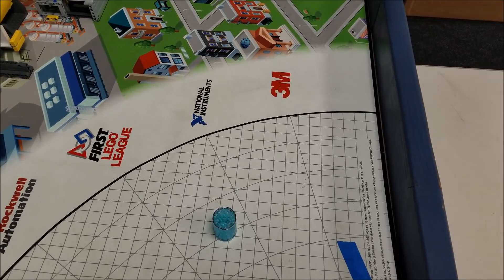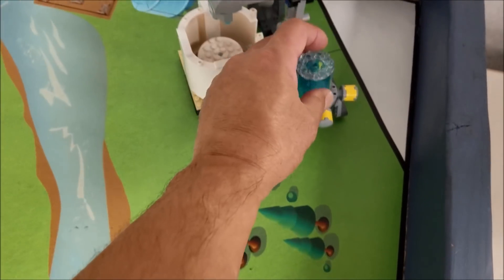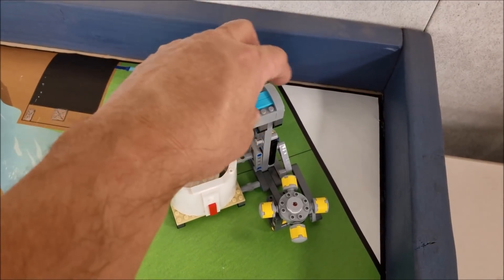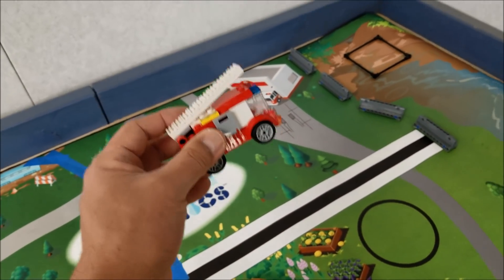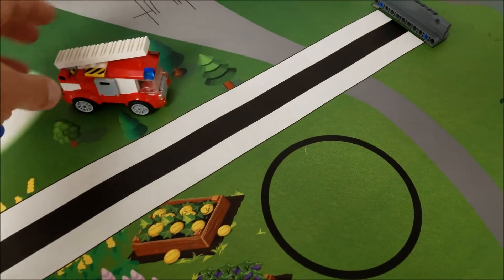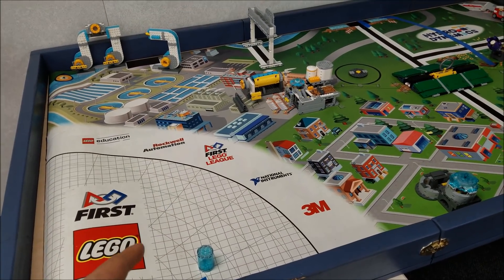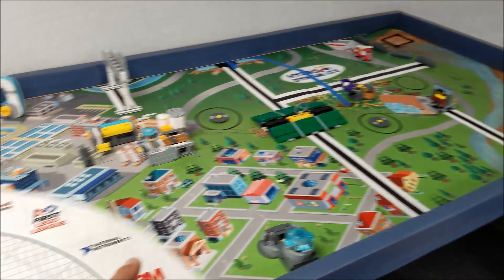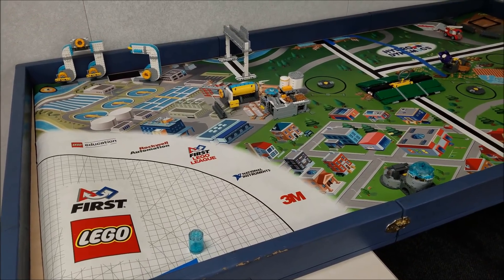"2018 Hydrodynamics: FLL SECRET MISSIONS CONTEST!!!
Hey guys!!! FLL has put out a contest for those of us who can't get enough of Hydrodynamics. They have 3 different secret missions for your FLL team to accomplish and then you upload the video to Twitter or Instagram to be entered into the contest. This video will show you the 3 missions. Enter your video to Twitter or Instagram with HDsecretmission. Good Luck!!!